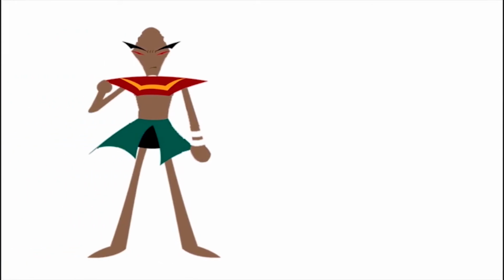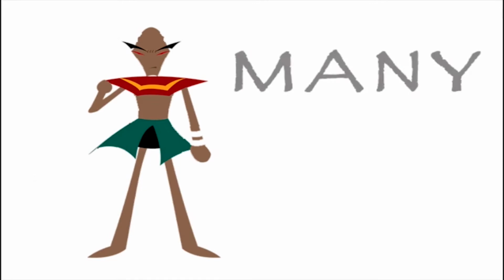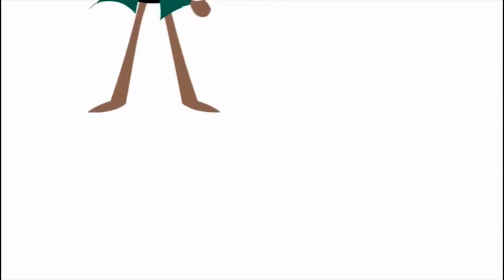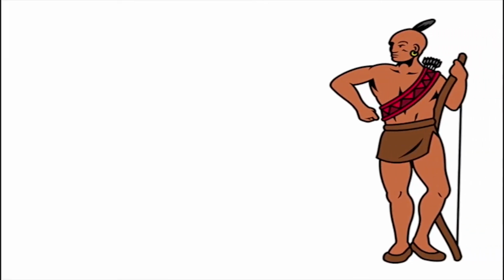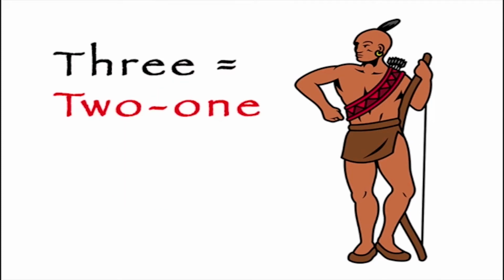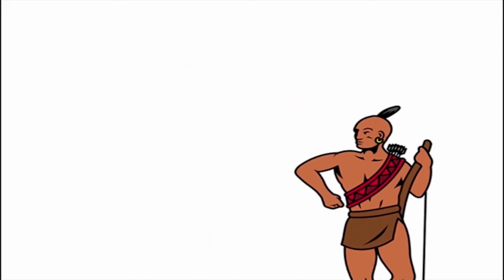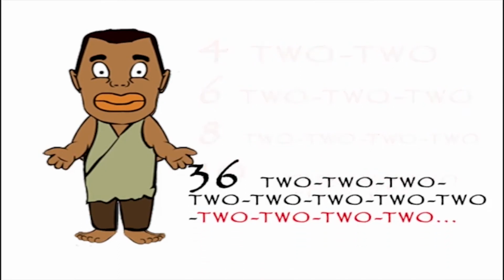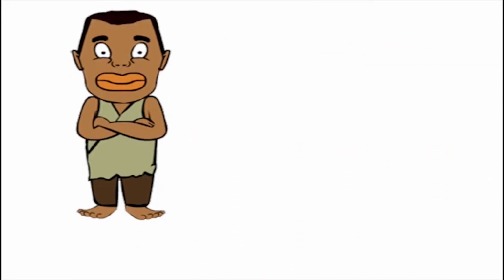History of Numbers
How do you think people used to count in the past? This is a short video, which show how people in the past used different ways to count things.